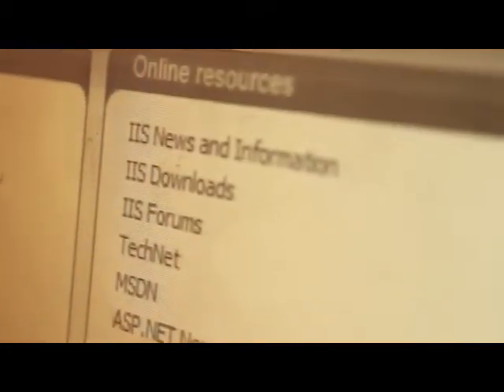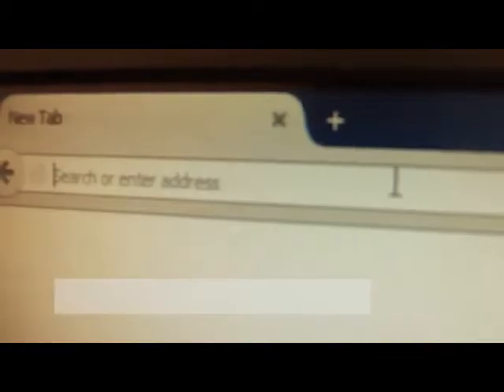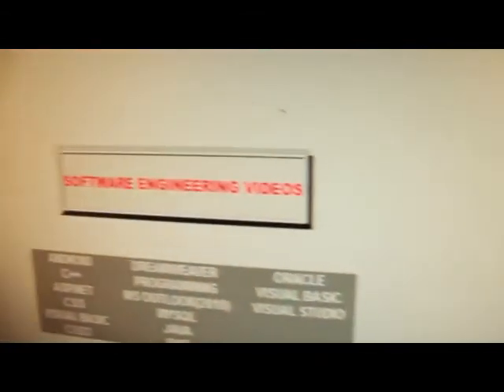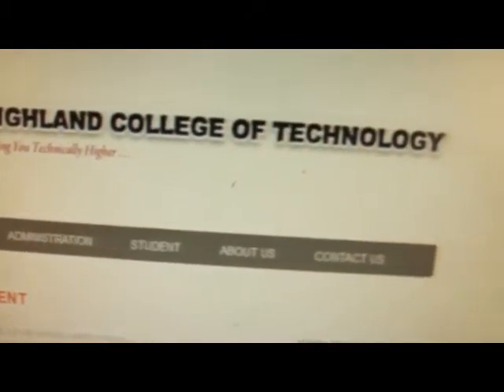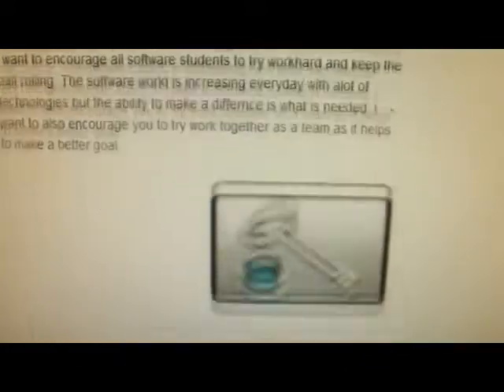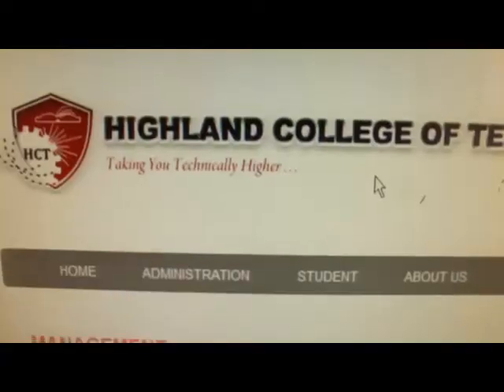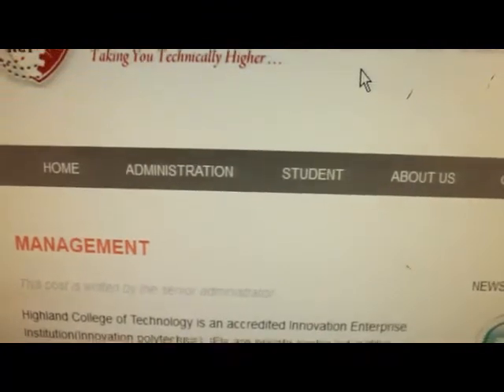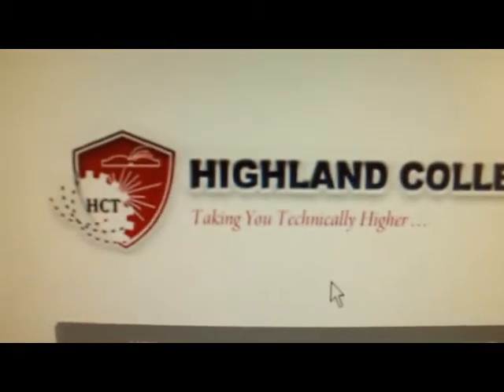Highland College of Technology Apps Show and Tell Events 2015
Documentary Video of Student Projects